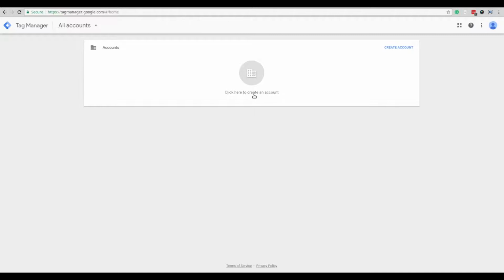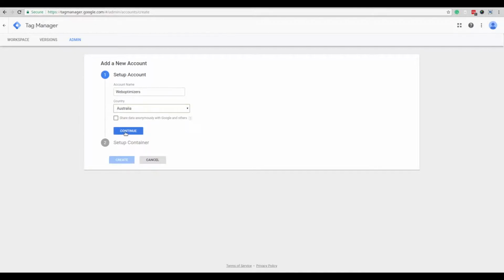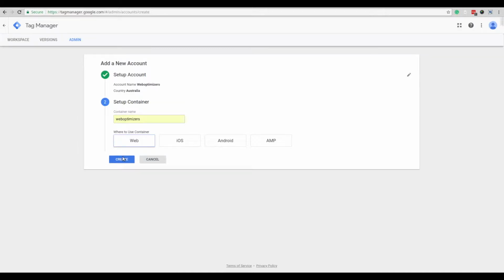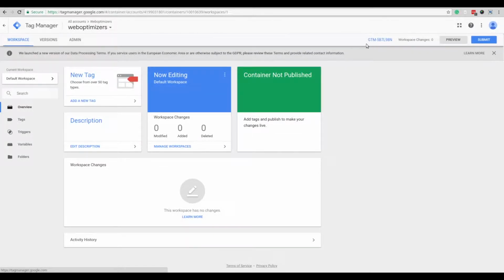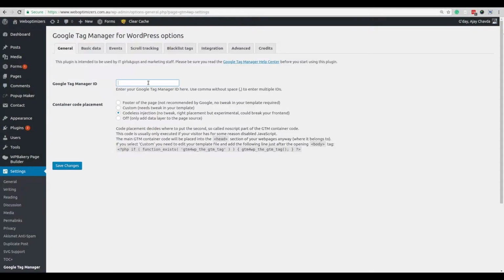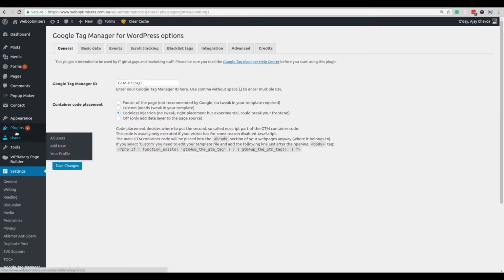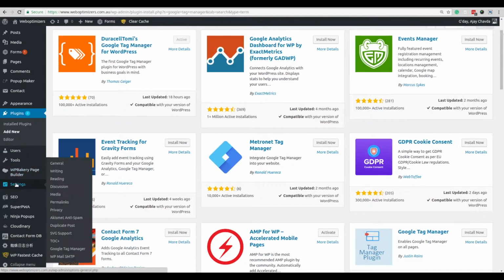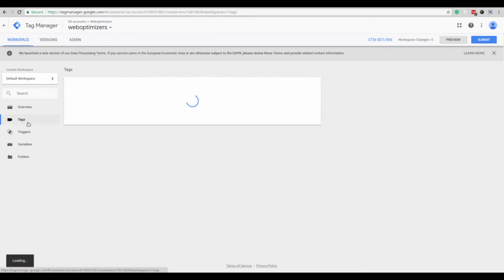How to set up Google Tag Manger and Install on Wordpress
Using Google Tag Manager is essential to optimising your online marketing. Learn how to set up an account easily with our short tutorial!